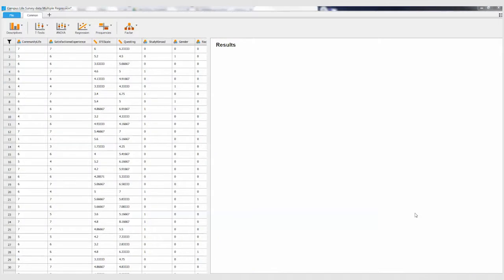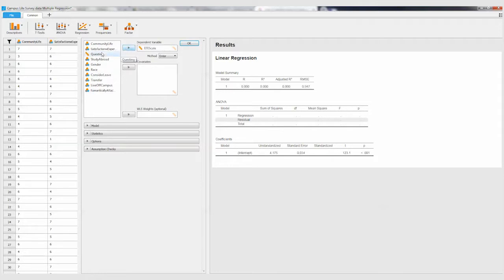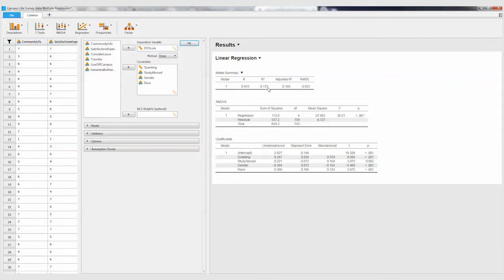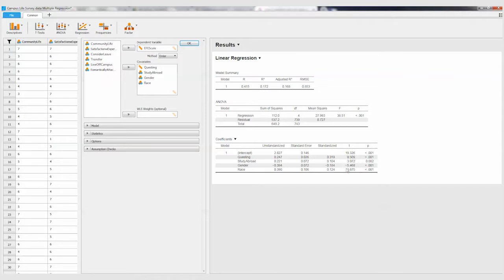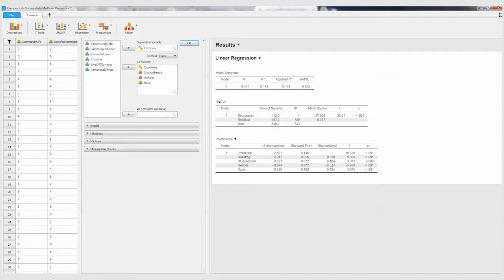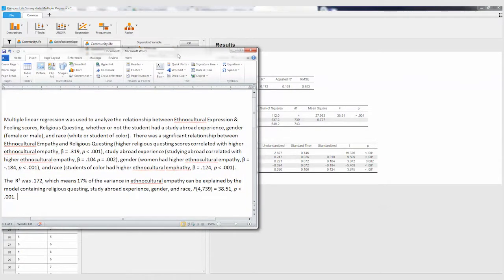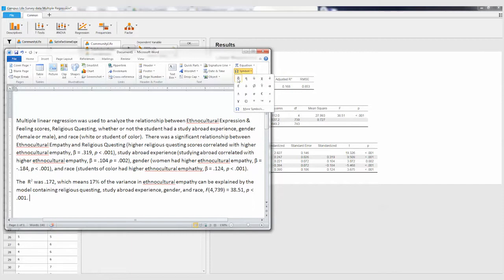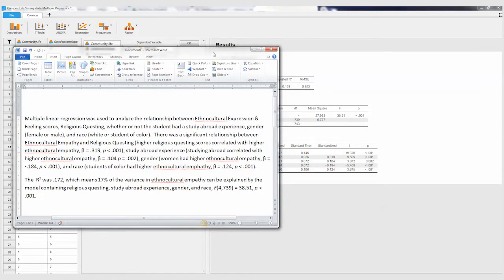Multiple Regression in JASP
(2019, August 9) This video provides examples of how to run a multiple regression analysis in JASP, including how to interpret the results. An example of how to write up the results in APA style is also provided.

PSYC335 Introduction to Statistics
Social and Behavioral Sciences
CAPS
Psychology (B.A.)
multiple regression, JASP, betas, APA style, writing up results, statistics